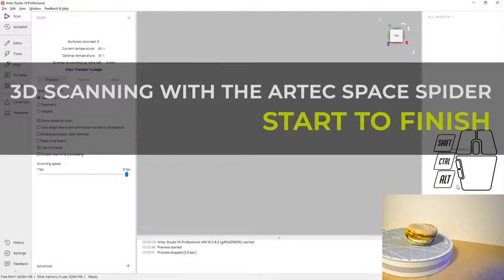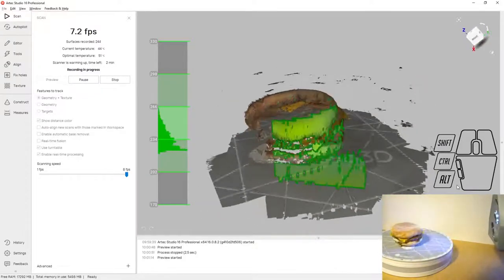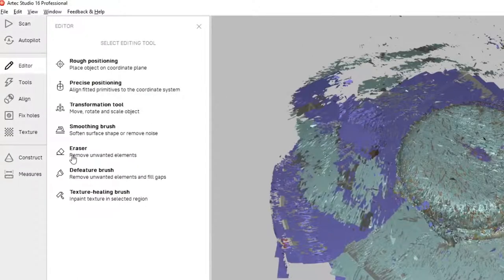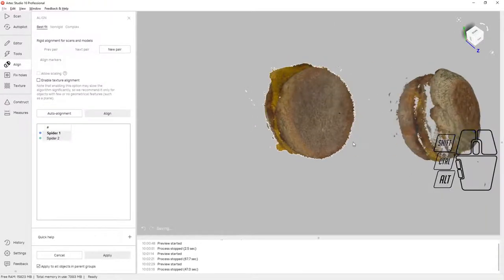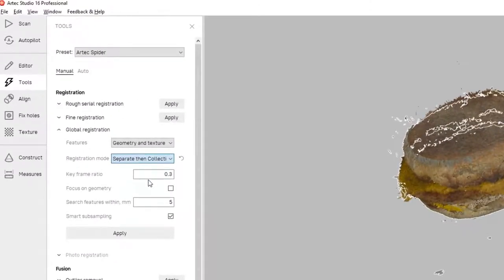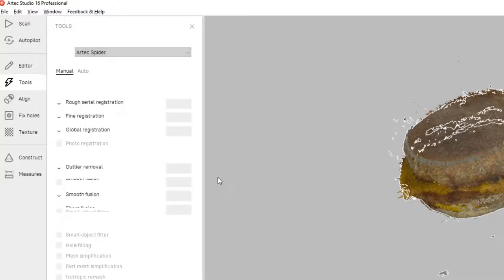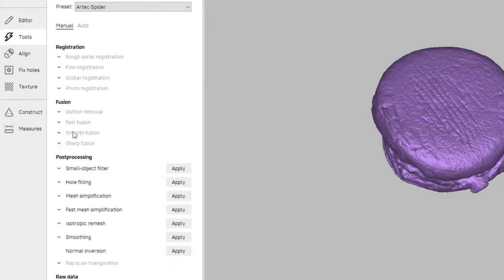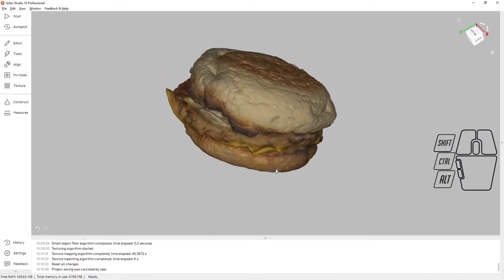3D Scanning an Egg McMuffin with an Artec Space Spider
In this project video, we will scan an Egg McMuffin with an Artec Space Spider so that we can process the data into a full-color, hi-res model that looks good enough to eat! Check out the process!